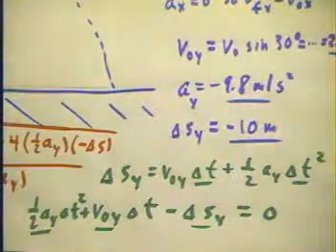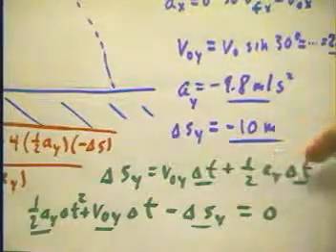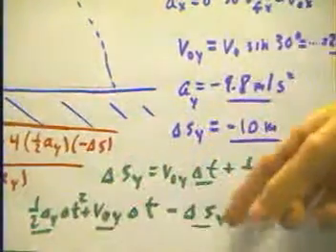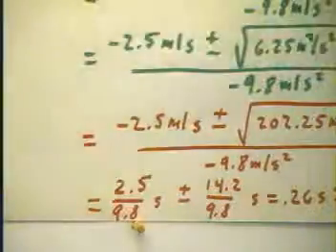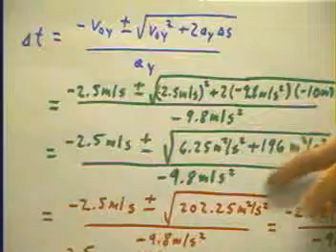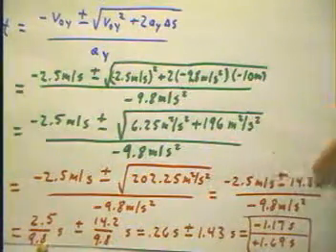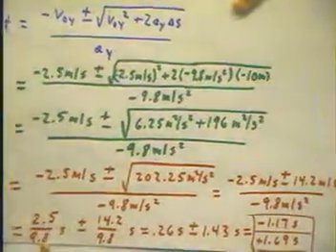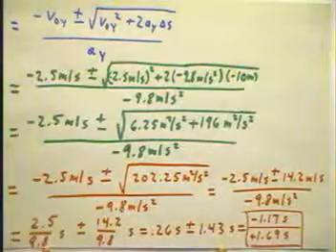ph1 d5 1023 ph05